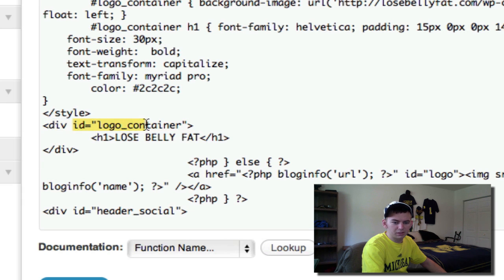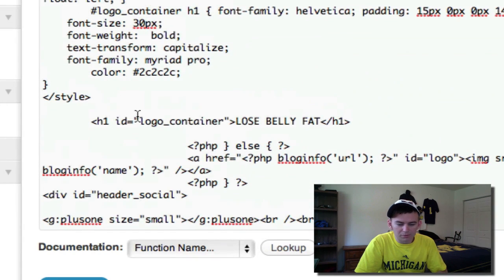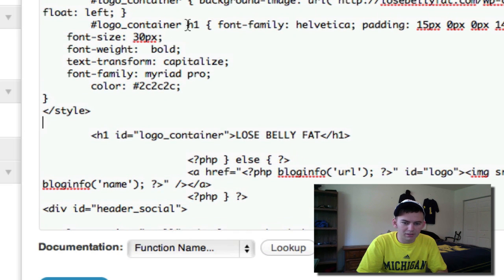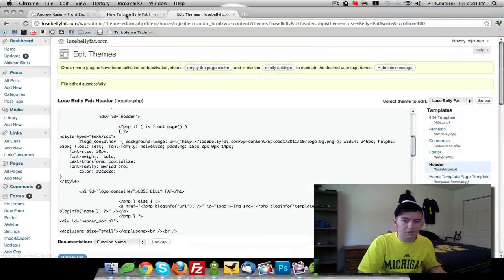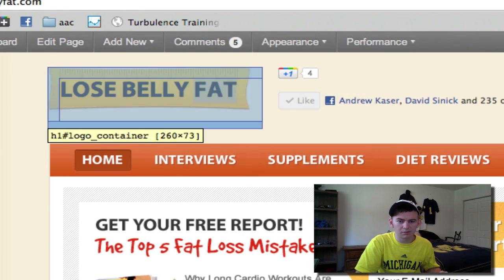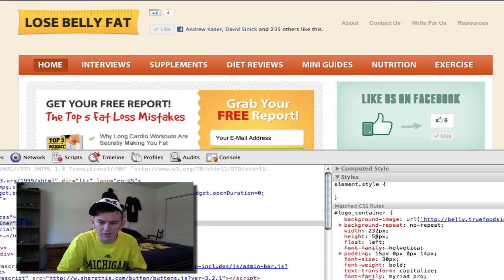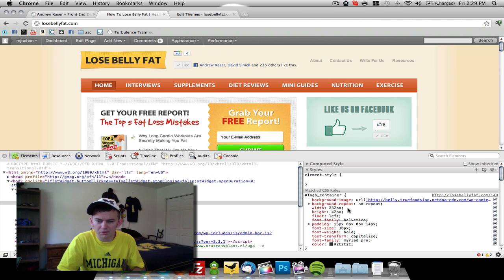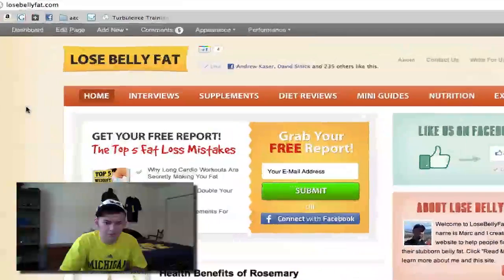Cleaning Up Old Code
It's always important to write clean code, but sometimes you have to step away from a project and come back to it to see if there are ways to clean things up. In this video, I show you how I went about cleaning up a recent change I made to a client's website.